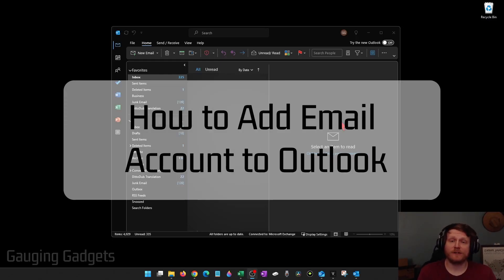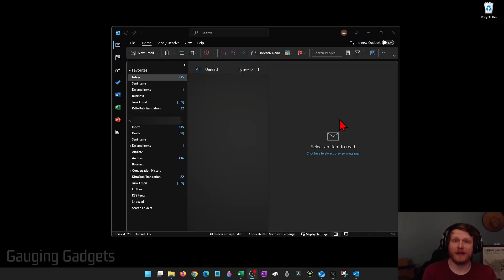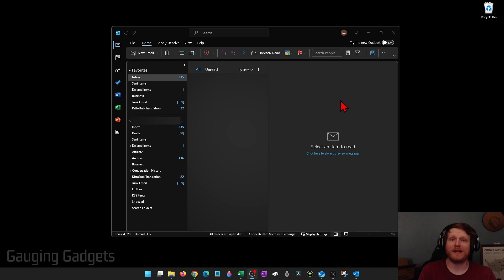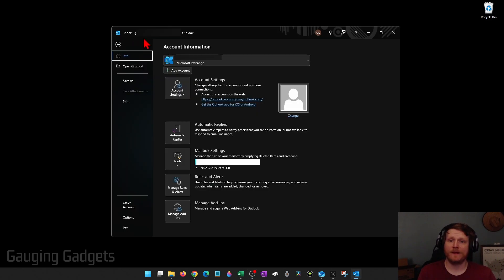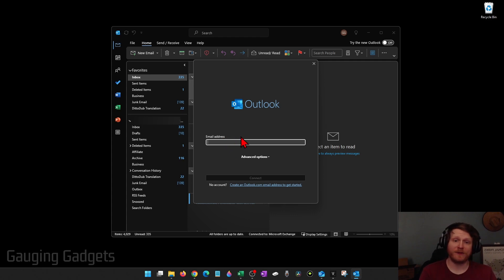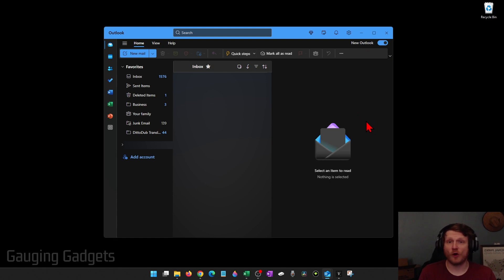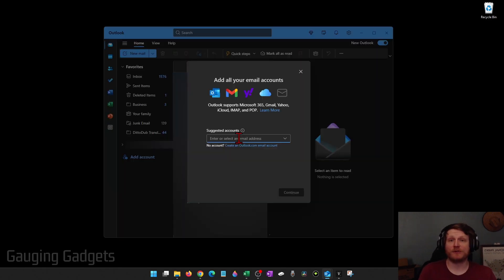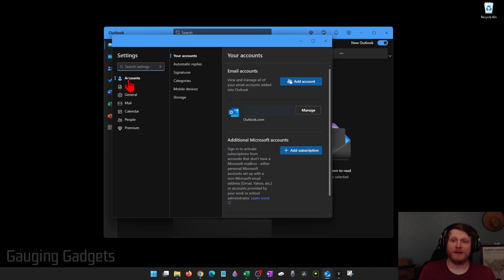How To Add Email Account To Outlook - Classic & New Outlook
Learn how to add an email account to Outlook in both the Classic and New Outlook versions. In this tutorial, I’ll show you step-by-step how to set up your email in Outlook, including adding Gmail, Yahoo, or any other email provider, so you can start sending and receiving messages quickly. This means no matter which version of Outlook you’re using, you’ll be able to manage your email accounts with ease.